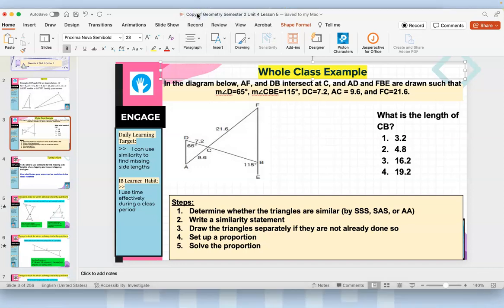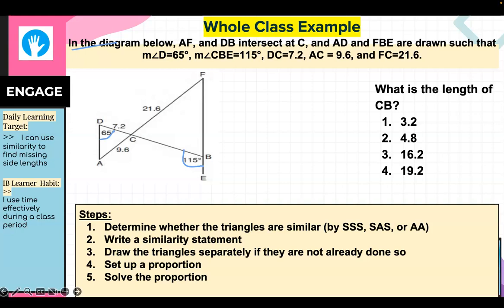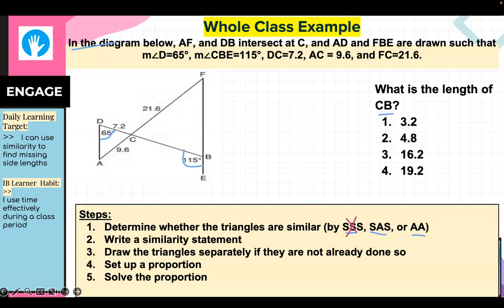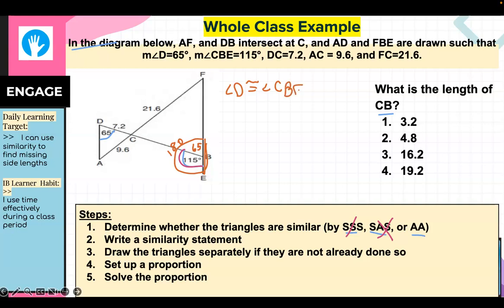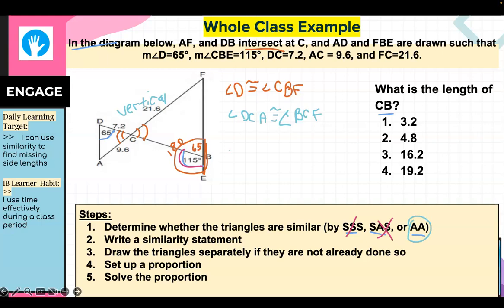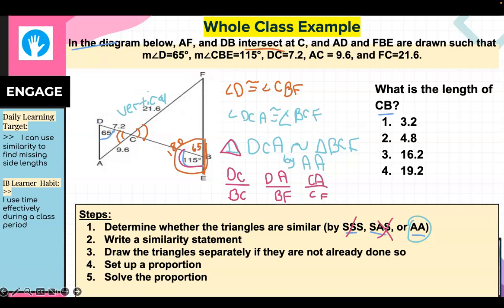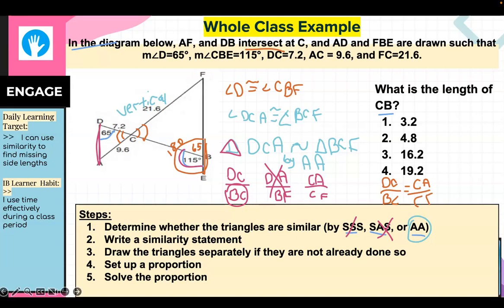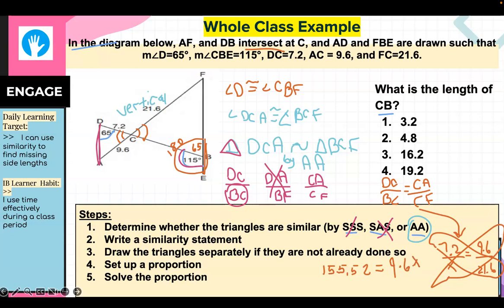Finding missing side lengths of non-overlapping triangles